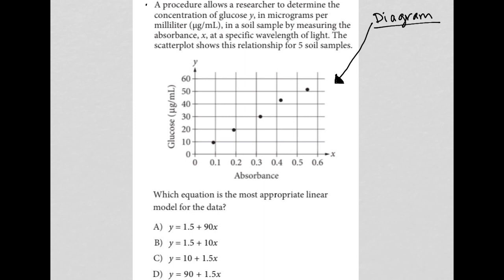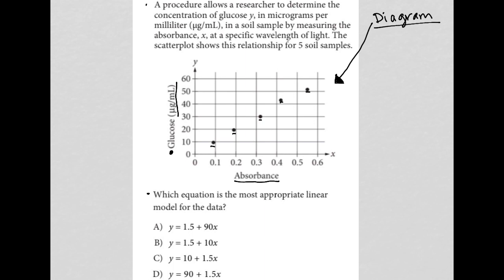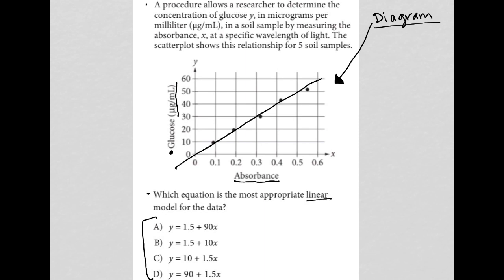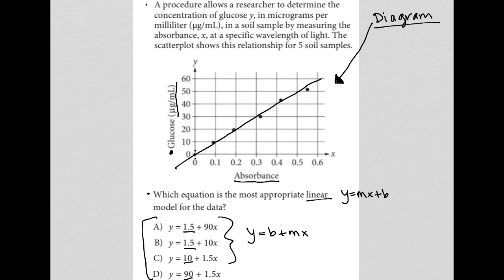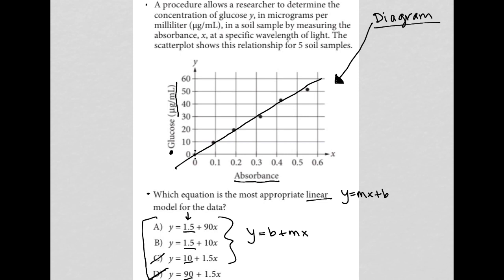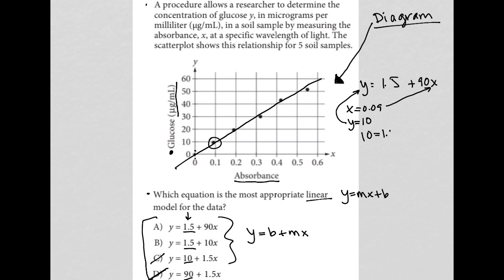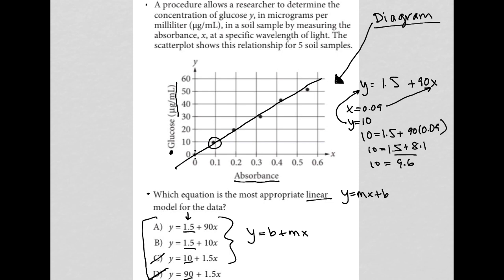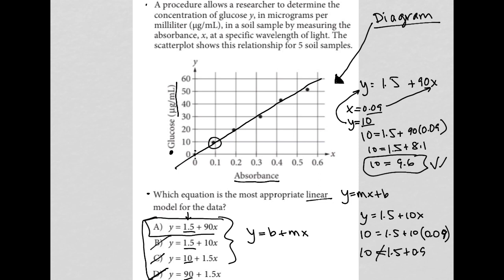A procedure allows a researcher to determine the concentration of glucose y, in micrograms per...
Official October 2022 SAT Section 4 Question 28:

A procedure allows a researcher to determine the concentration of glucose y, in micrograms per milliliter (ug/mL), in a soil sample by measuring the absorbance, x, at a specific wavelength of light.  The scatterplot shows this relationship for 5 soil samples.

Which equation is the most appropriate linear model for the data?